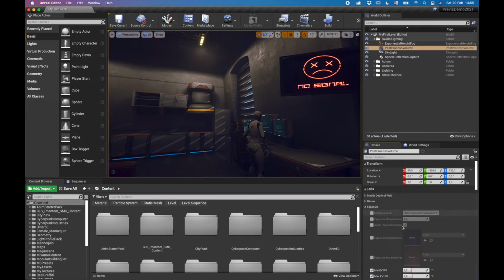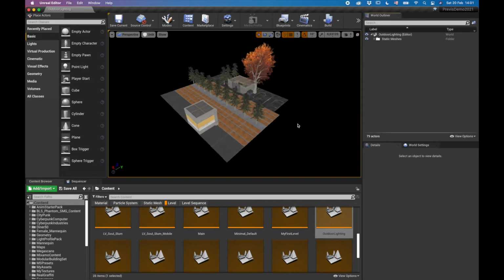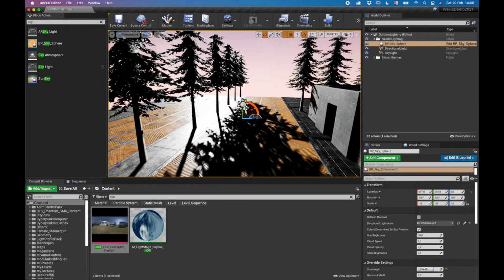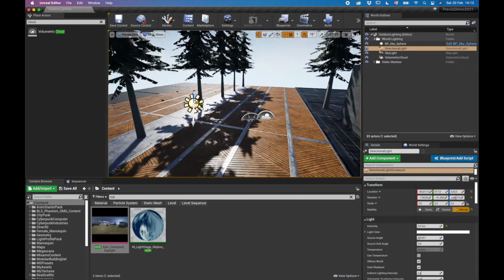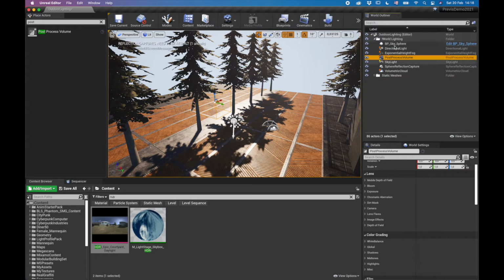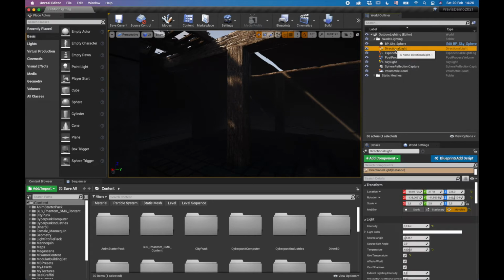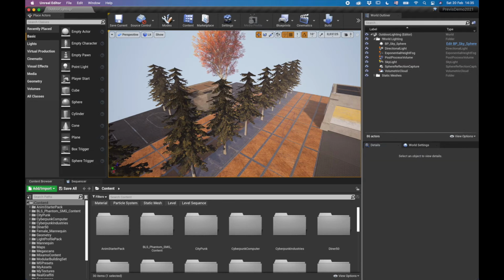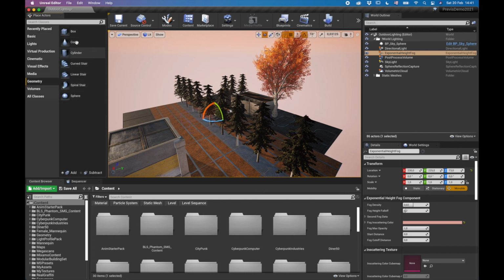Intro to Unreal Engine - Part 4 - Lighting and Post Processing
In this fourth video of this tutorial series we take a deeper look into improving some of our interior lighting and follow it up by lighting up an exterior scene from scratch. At the same time we look at some of Unreal Engine's post processing capabilities.

TIMECODES

0:00 - Intro
1:46 - A look at a few lighting and post processing modifications
4:40 - How to add some thick fog to your scene
6:48 - A quick example of how a sphere reflection capture works
8:23 - How to light an exterior scene from scratch
9:21 - Adding a directional light
11:00 - Adding a sky light
12:52 - Adding a sky sphere
16:57 - How to add sun rays to your sun
17:48 - Adding clouds to your scene
19:55 - Adding a sphere reflection capture
21:27 - Adding an exponential height fog
24:58 - Adding a post process volume
30:38 - How to get rid of very dark shadows within your building interiors
34:54 - Some examples of what you can do with the post process volume
36:53 - Some last additions and changes to the scene’s lighting

Asset Packs that are showcased within this course:

Cyberpunk Hacker Room - Kitbash Apartment
Made by Softkick Game Studio

SMG ‘Phantom’
Made by Black Lime Studio

Restaurant - Cafe - Diner Environment
Made by Sidearm Studios

Soul: City
Made by Epic Games

Real Graffiti Decals
Made by Kelint

Female Mannequin Character compatible with Stylised Female
Made by PO-Art

IES Light Profile Pack
Made by Construct Games